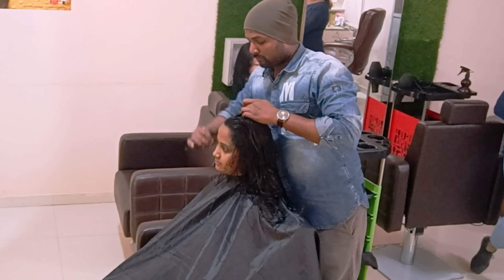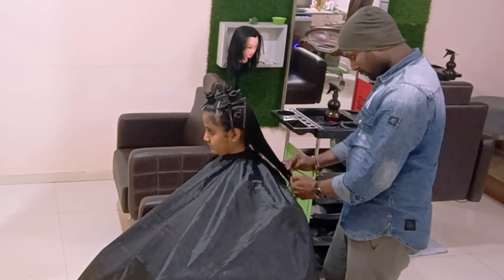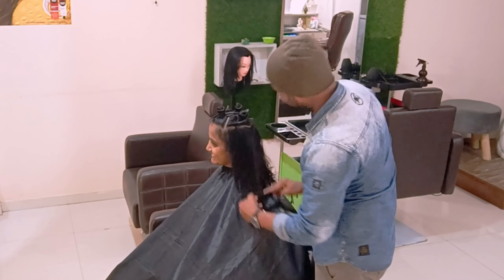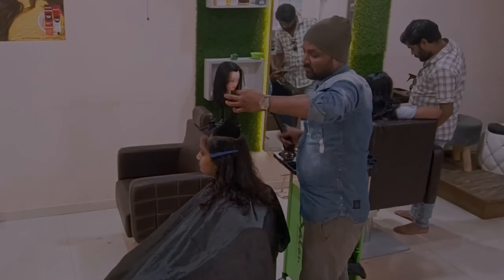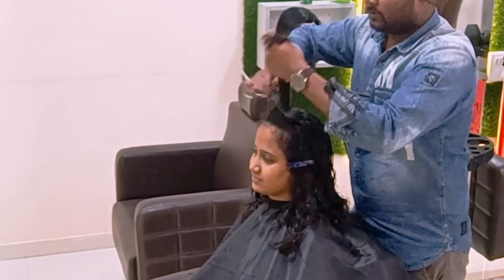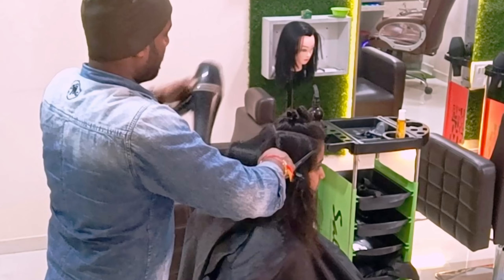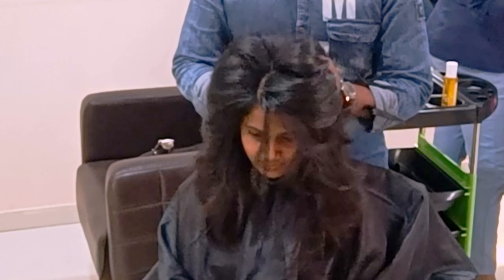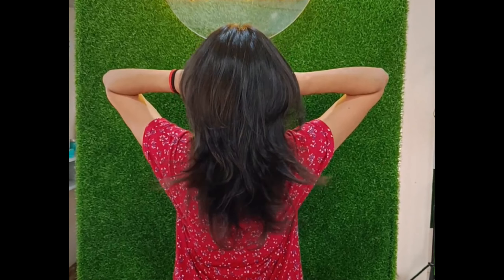Medium Hair Makeover: Multi-Layered Hairstyles|Multi Layeres|how to cut layers@ARichHairCraft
Confidence Boost: Multi-Layered Haircuts for Medium Hair|Multi Layer Haircut|

Disconnect Layered Haircut For Thin Hair| how to cut thin hair In layers|

BOTTOM LAYERS WILL COLLAPSE THE HAIR LENGTH??|bottom Layered haircut

Layered Luxe: A Concave Long Haircut Transformation|Advanced layer cut|

Advanced Butterfly Cut: A Symphony of Layers|How To Cut Layers|

how to cut multi layers

layer haircut

how to cut layered hair at home

Welcome to our hair transformation journey! In this video, we're diving deep into the world of medium-length hair makeovers, exploring the art of multi-layered hairstyles. Whether you have straight, wavy, or curly hair, this tutorial is packed with rich techniques and tips to help you achieve a stunning look that suits your unique style.

In "A Rich Hair Craft," we'll guide you through step-by-step instructions, demonstrating how to create multi-layered hairstyles that add dimension, movement, and elegance to your medium-length locks. You don't need to be a professional hairstylist to follow along – we'll break it down so you can recreate these looks in the comfort of your own home.

Discover the versatility of multi-layered haircuts, perfect for any occasion, from casual outings to special events. We'll showcase various styling options that complement different face shapes and personalities. Plus, we'll share some insider tricks for maintaining your new hairstyle and keeping it looking fabulous day in and day out.

Join us on this hair journey and let's unleash your inner hair artist! Your feedback and engagement mean the world to us!

Let's craft rich, multi-layered hairstyles for medium hair and unlock a world of beauty and confidence. It's time for your hair to shine, so let's get started!

DM FOR BUSINES [ anandseenu77@gmailcom]

YOUR QUARIES:-
multi layered haircut
multi layered haircut at home
multi layered haircut for long hair
multi layered haircut for medium
hair
multi layer hair style
multi layer hair cutting tutorial
multi layer hair cutting
multi layer hair cutting step by
step
how to cut multi layer hair cut in
home
layered haircut
how to cut multiple layers in hair
how to style multi layered haircuts
how to curl a layered hair
how to layer a short hair
how to layer multiple hairs
how to cut a layered hairstyle
thin hair layer cut
thin hair layer cut hairstyle
thin hair layer cut at home
thin hair layers
thin hair layered haircuts